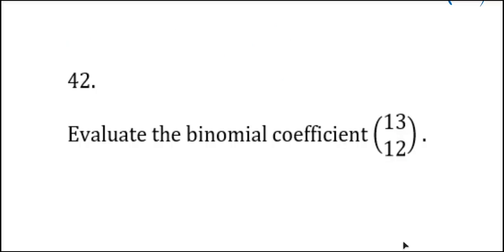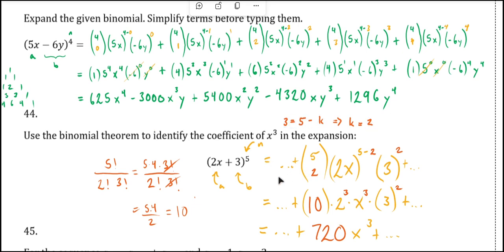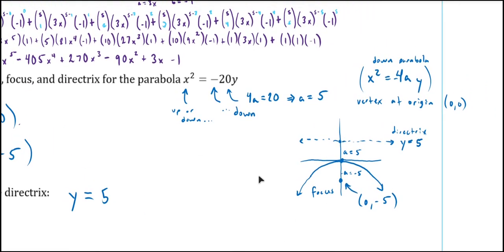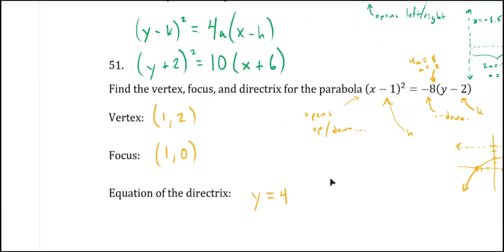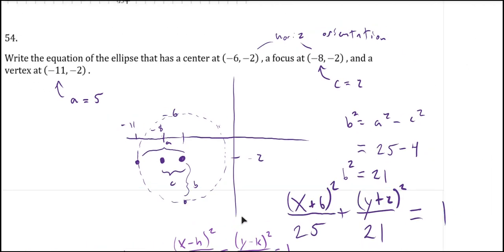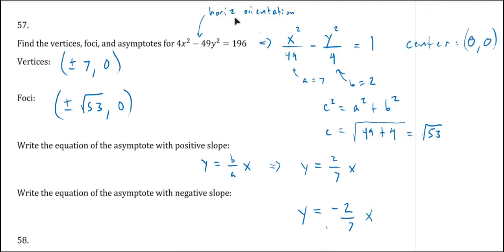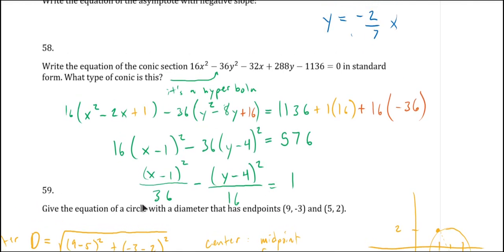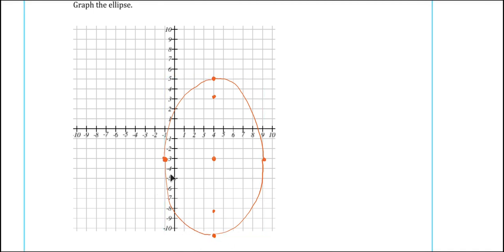MAC 1140 - Gnotes 029 - Final Exam Review pt 3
This is a video series working through the guided notes for MAC 1140, Precalculus Algebra, as taught by myself, Dr Sean Perry. It is meant to introduce and supplement the homework and quiz assignments in My Open Math. This video consists of part 3 of 3 of a review for the final exam for MAC 1140.